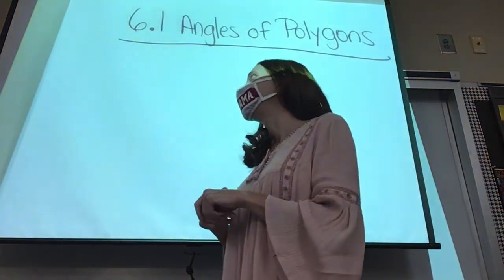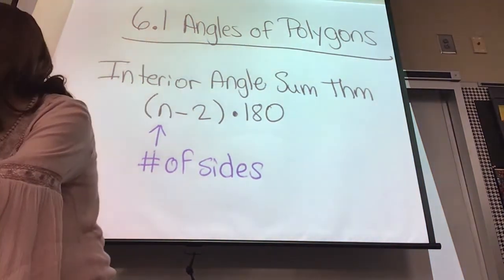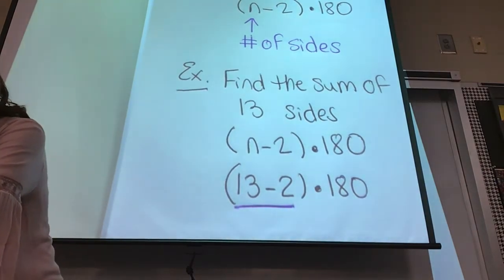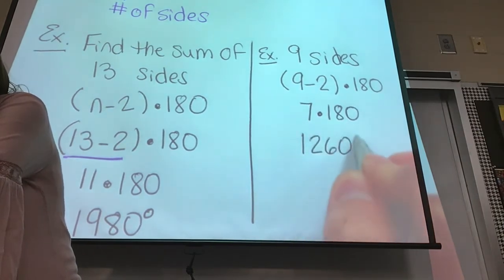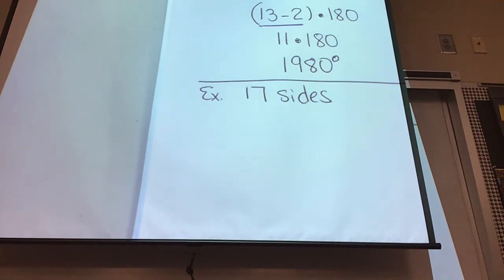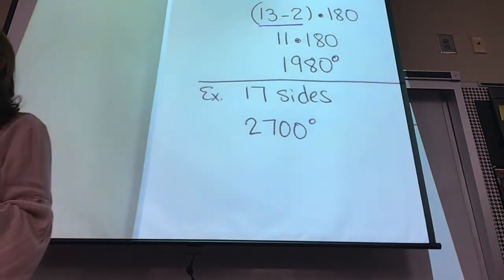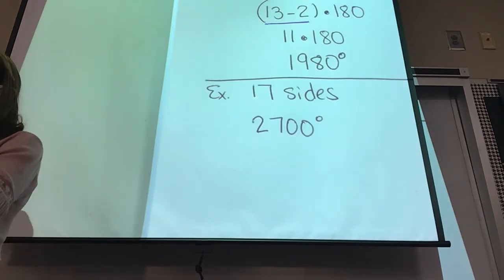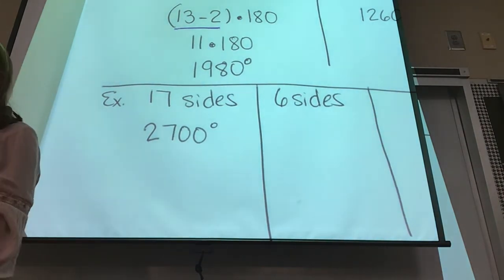11-5 6.1 part 1